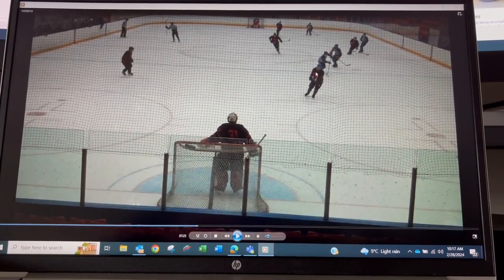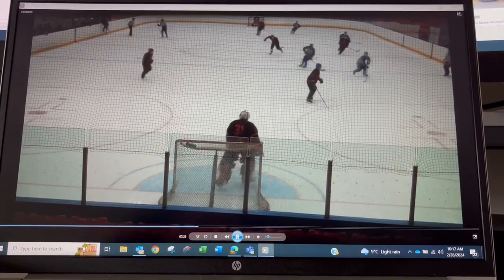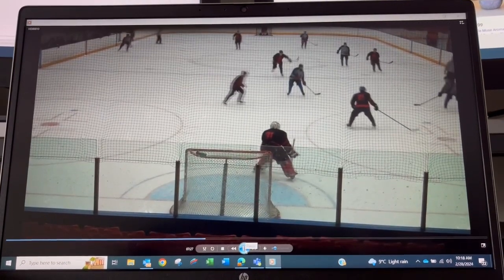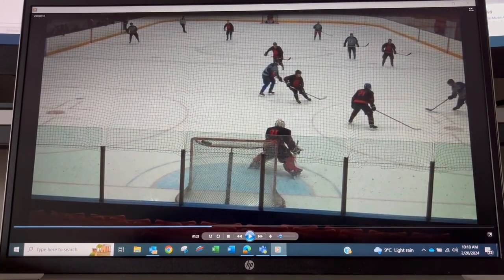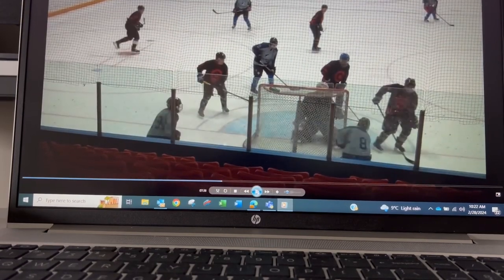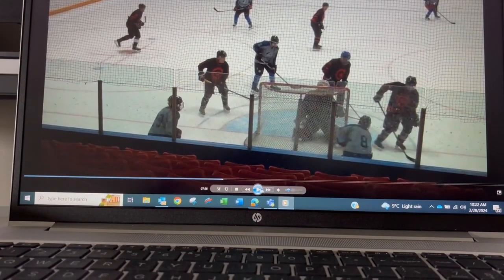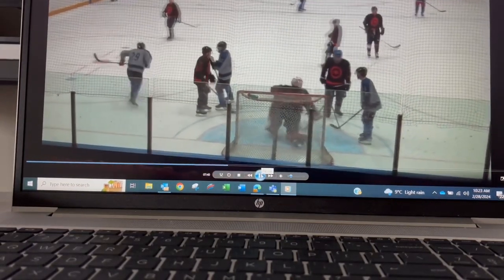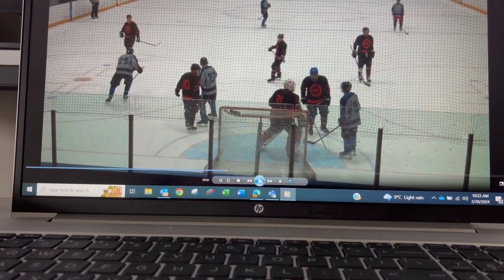March 2, 2024